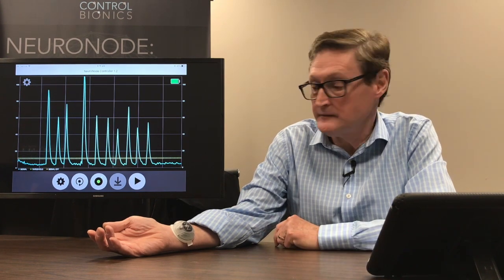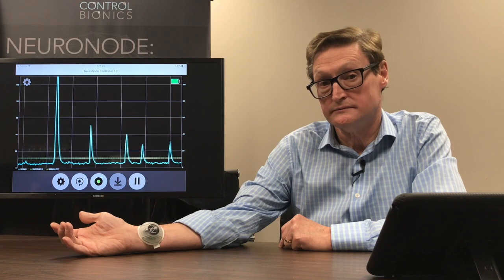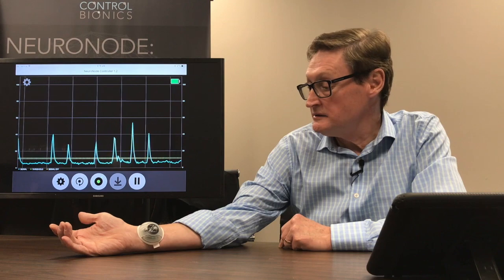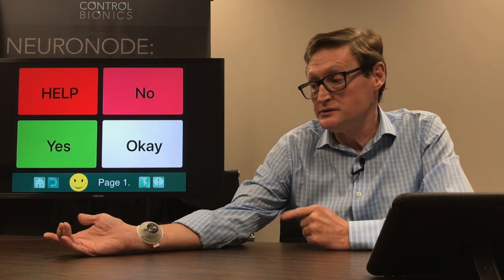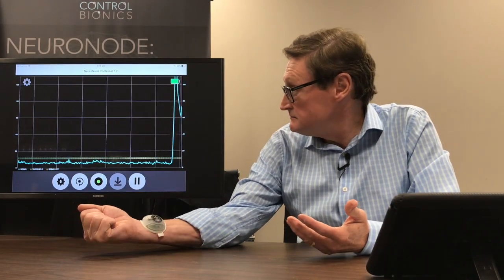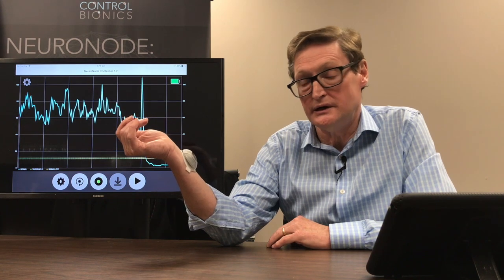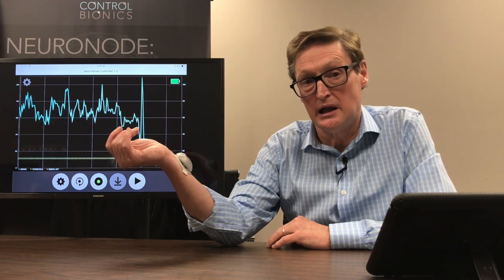Introduction to NeuroNode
This video is a n introduction to the NeuroNode technology developed in Sydney Australia by Control Bionics. Control Bionics is an approved NDIS supplier in Australia for communications devices that assist people with conditions like ALS,MDN, stroke, cerebral palsy and traumatic brain injury.